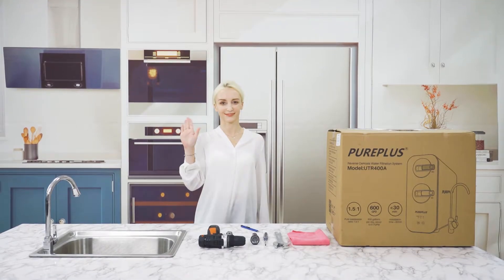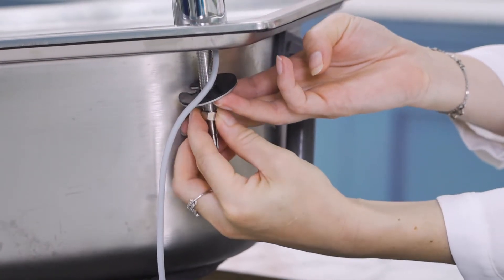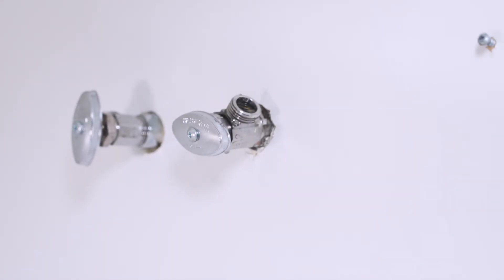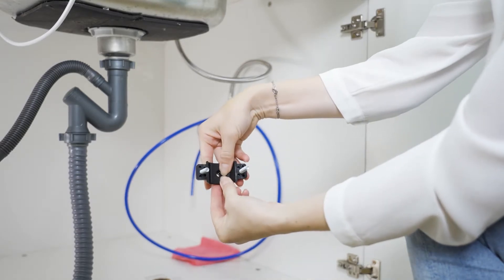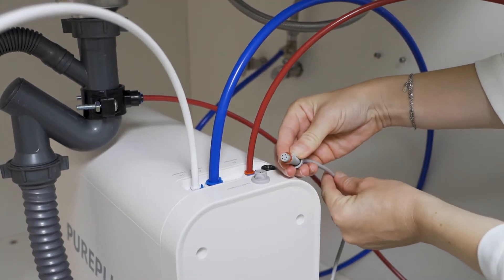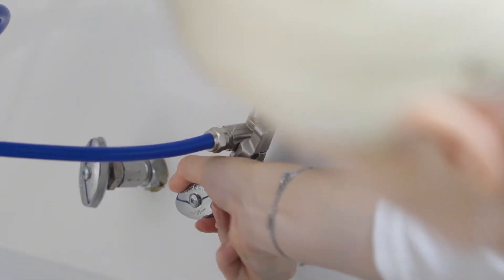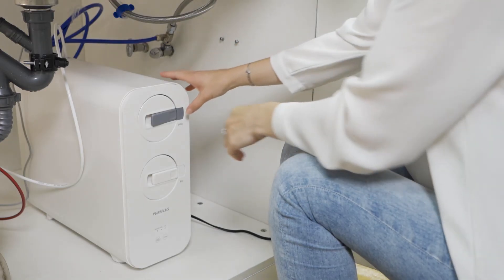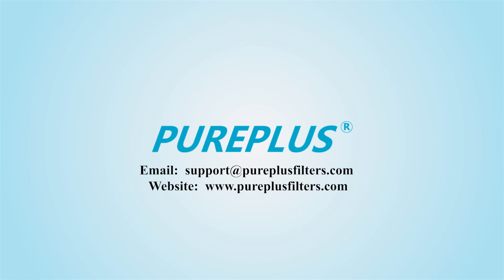Installation Video of PUREPLUS UTR400A Reverse Osmosis Water Filtration System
PUREPLUS Reverse Osmosis Water Filtration System, 600 GPD Fast Flow, Tankless, 1.5:1 Pure to Drain, UL Listed, TDS Reduction, Smart Faucet, USA Tech, Compact RO Filter System Under Sink, UTR400A
Brand Name PUREPLUS
Color white
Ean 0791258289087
Fabric Type Polyethylene, Carbon block, RO membrane
Material Polyethylene
Maximum Flow Rate 0.40 gallons_per_minute
Specification Met Ul
Temperature Rating 41-100 Degrees Fahrenheit
UNSPSC Code 41104200
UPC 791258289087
Warranty Description 1 Year Manufacturer Guarantee
Color White
Material Polyethylene
Item Dimensions LxWxH 18 x 15 x 6.3 inches
❄️Superior Efficient Filtration -PUREPLUS UTR400A RO water filter system adopts compound technology for excellent Filtration. The 2-in-1 PPC filter reduces 100% of large particles, such as sand, rust, suspended substances, 99.99% residual chlorine, color and odor. The RO filter has a precise pore size of 0.0001 micron , which can remove over 99.99% of Heavy Metals including Lead, Mercury, PFAS, Cadmium and more than 1,000 kinds of pollutants, brings you and your family comprehensive protection.
❄️Enjoy Fresh Water Without Waiting - PUREPLUS reverse osmosis water system can produce 600 gallons of pure water per day. It takes only 8 seconds to fill a glass of water, and the continous stable high water flow can meet the daily water needs for your whole family and even a company. The tankless design effectively avoids secondary pollution in the water tank, provides you with every drop of ultra fresh water, saves 75% of the space under your sink, reduces noise & avoids water leakage.
❄️1.5:1 Low Drainage Ratio - The RO water system uses advanced water-saving technology to achieve a drainage ratio of 1.5:1, that is, for every 1.5 cups of pure water, the system produces only 1 cup of wastewater, and the filtration efficiency is 5X higher than that of a traditional RO system. It greatly reduces your drinking water costs, and saves water resources being wasted.
❄️Smart Faucet - The PUREPLUS RO water system is equipped with a smart elegant faucet with a high-quality waterproof screen and a rubber ring at the tubing bottom to prevent water leakage.The screen can display the TDS value of the filtered water in real time. When the filter needs to be replaced, it will prompt you to replace it in time. PUREPLUS intelligent design greatly facilitates life and gives you a more convenient experience.
❄️Easy Installation & Water Leakage Proof - 3-color tube set definitely makes installation easier, you can complete the system installation within 30 minutes. With an innovative push-pull design, you can replace the filter in 3 seconds. Integrated water circuit greatly reduces pipe fittings and the risk of water leakage. If you forget to turn off the water or the machine is abnormal, it will automatically stops working after 30 minutes of continuous use, effectively preventing water leakage.